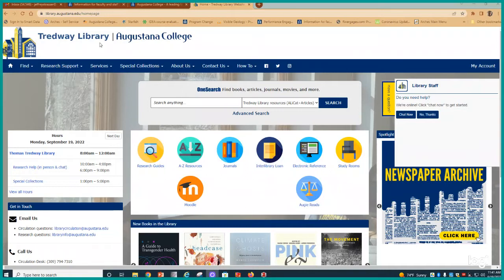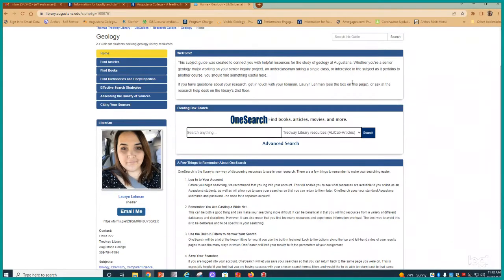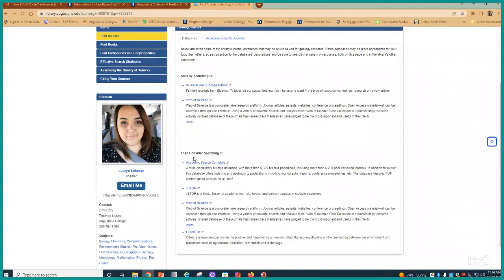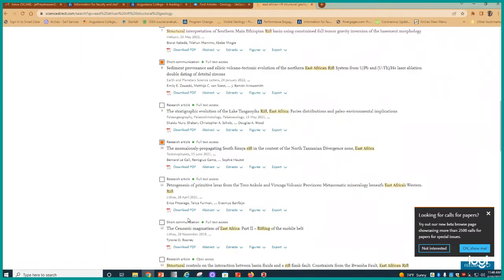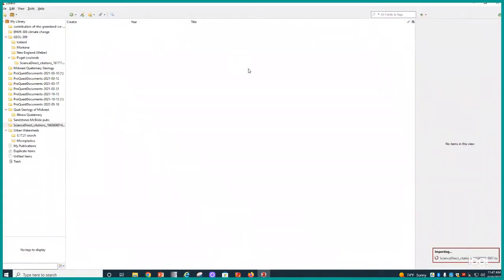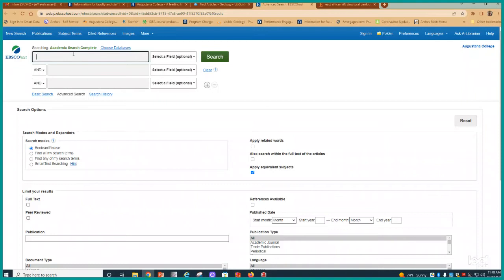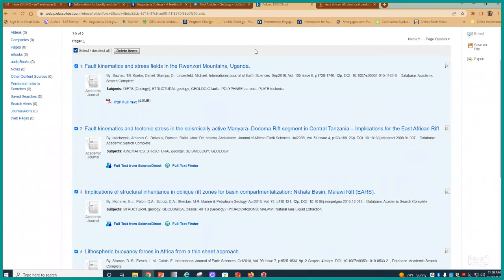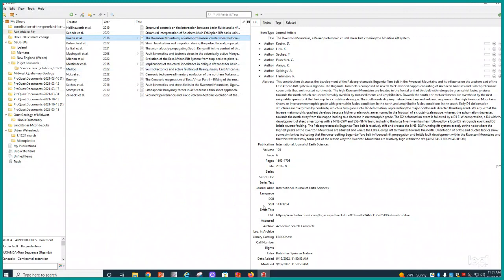Zotero Tutorial Part 2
Augustana College Department of Geology
How to conduct literature searches with ScienceDirect or EBSCO databases and import references into your own Zotero database.